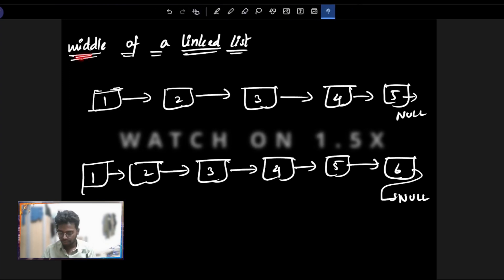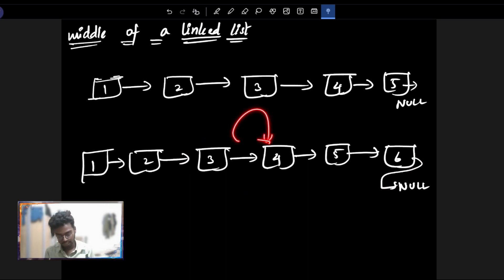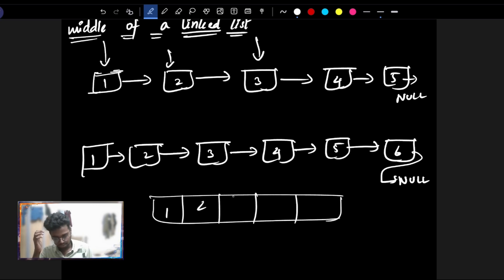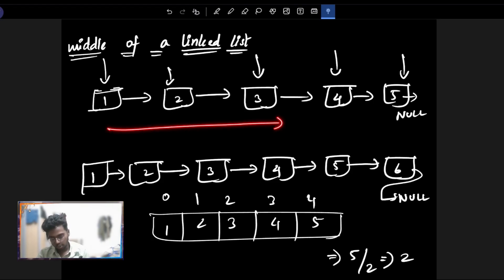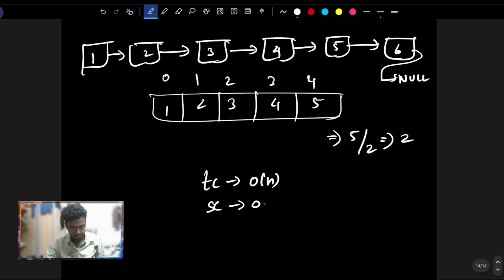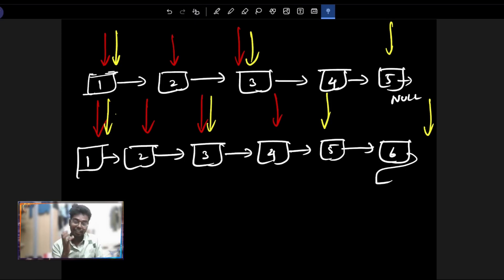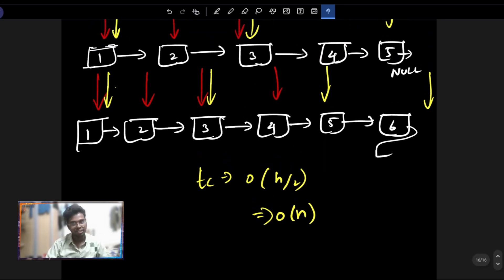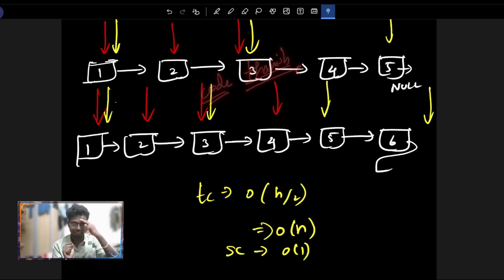Middle of a linked list in tamil | Brute - Optimal | LL Medium - 1 | Code Thanish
Code thanish whatsapp group

( dsa )Learn c++ in tamil

About me :-

Age :- 19
Profession :- Student

Here, we're dedicated to expanding horizons and equipping you with the skills you need to excel in the ever-evolving world of coding. Whether you're a novice or a seasoned programmer, our goal is to guide you towards not just learning, but mastering the art of coding, ultimately leading you to secure your dream job. So, let's dive in and explore the exciting realm of coding together!

Time Stamp :

0:00 - Intro

Chat Rules:

1: Respect everyone.
2: Don't Abuse or Promote other channels.
3: Don't Troll or Spam.
4. No Racism or Cruel Speech Allowed.